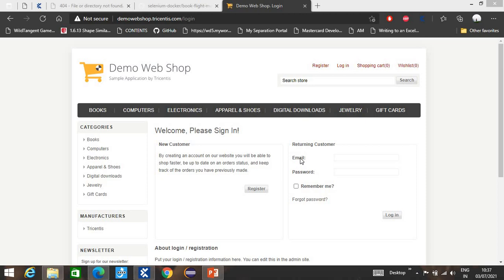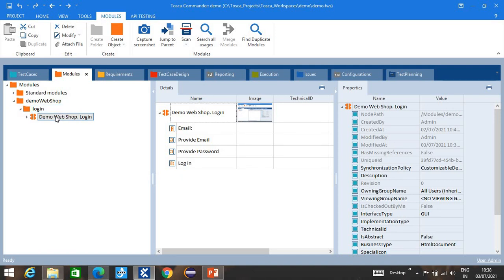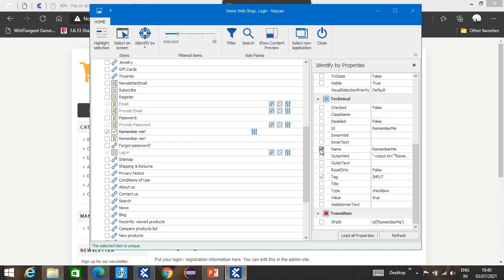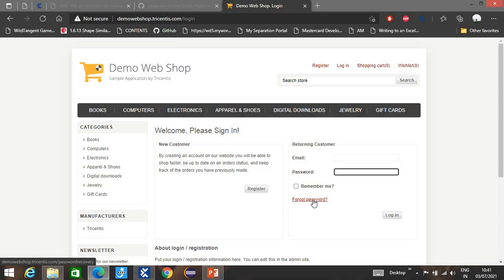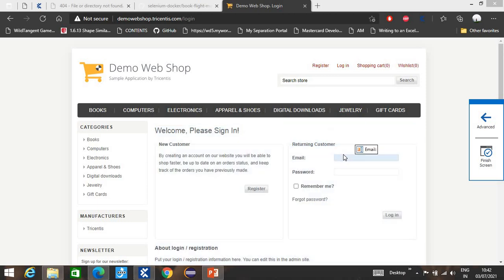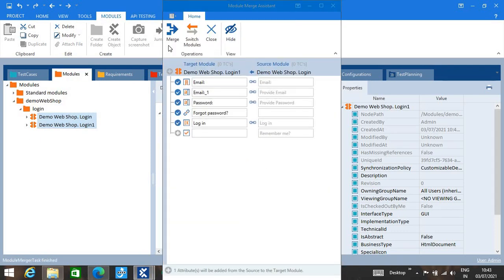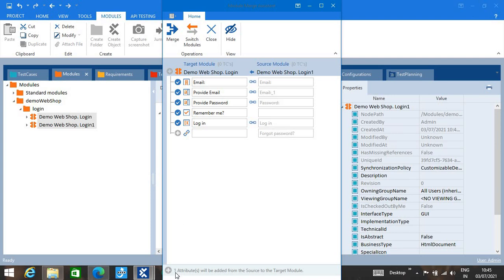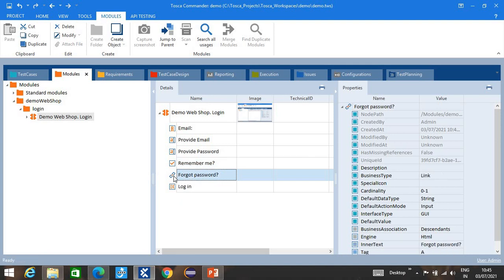Rescan Module & Merge Module